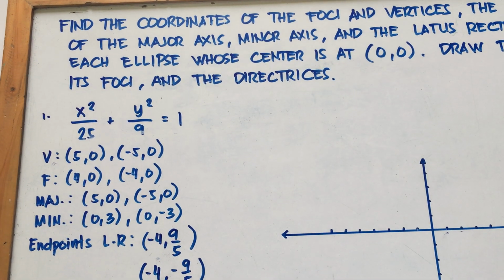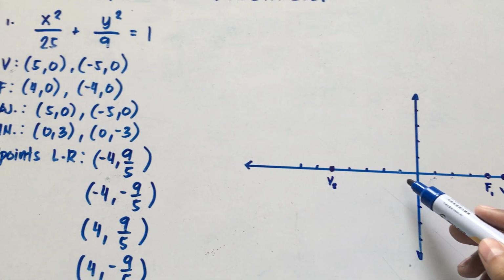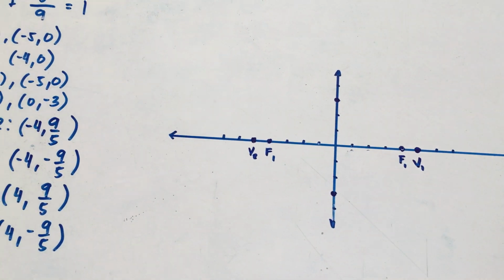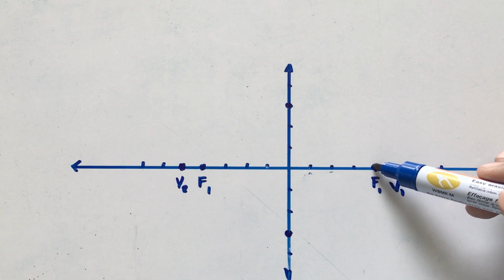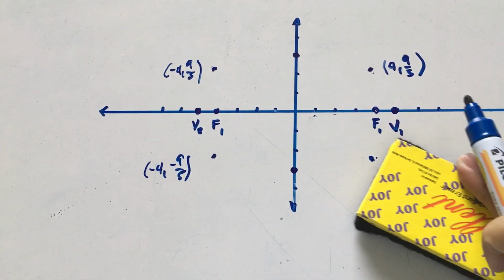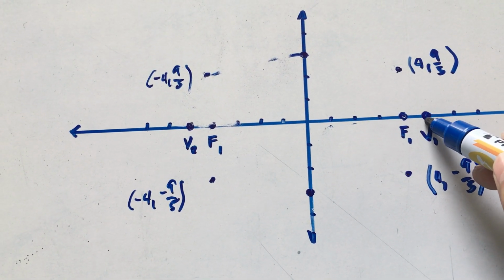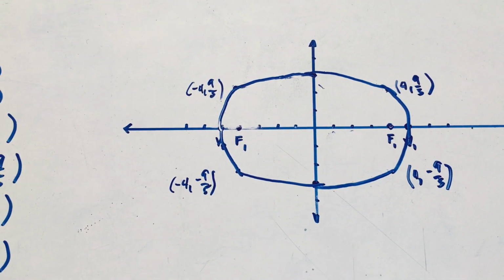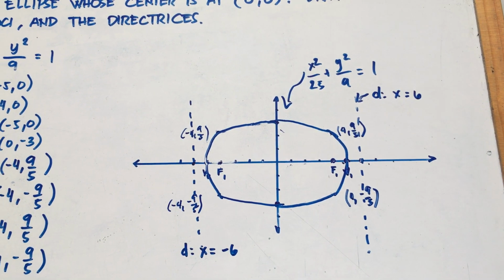Graph of an Ellipse | STEM Strand: Pre-Calculus (Part 2)